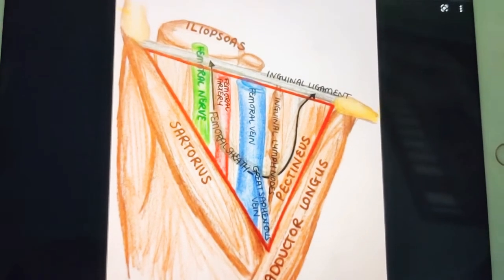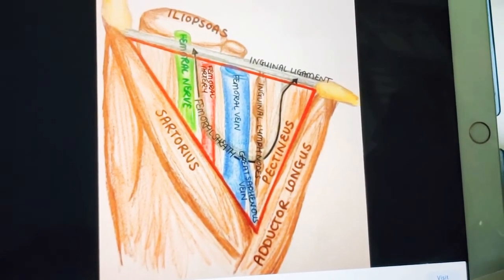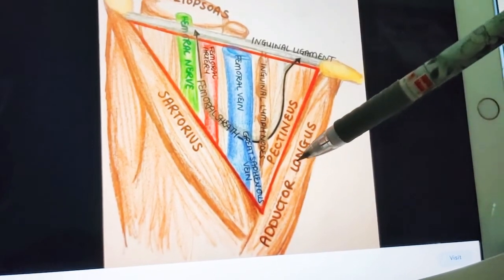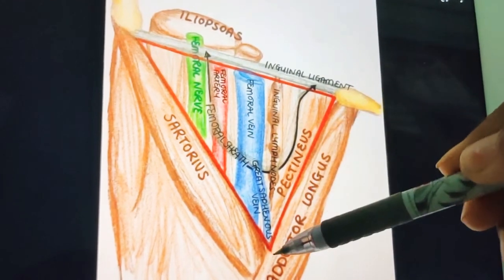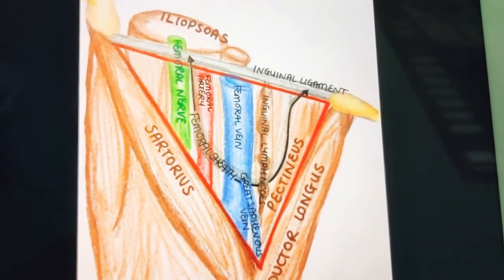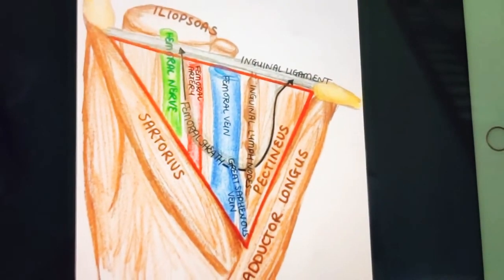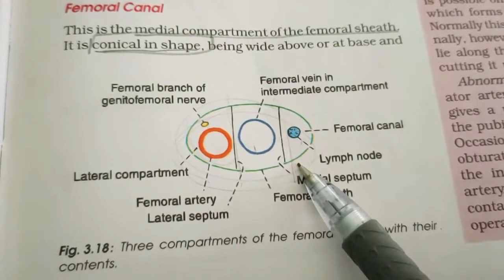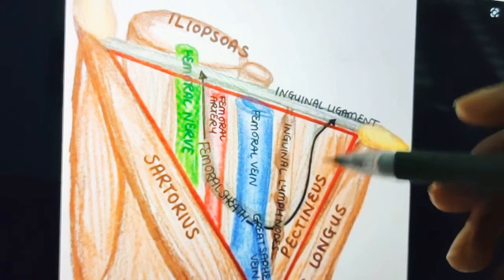Femoral Triangle,femoral sheath, femoral canal, femoral hernia